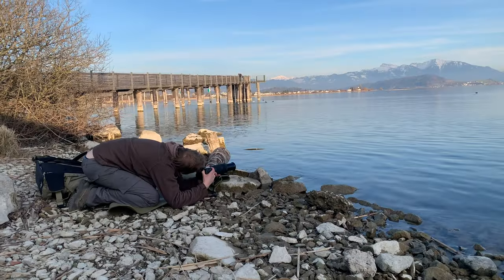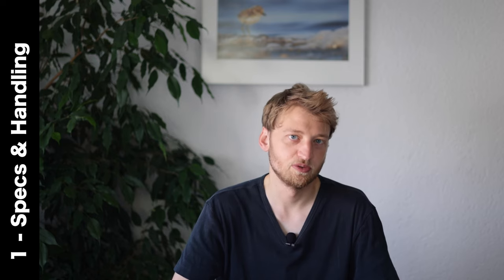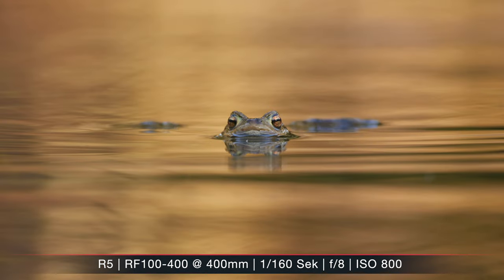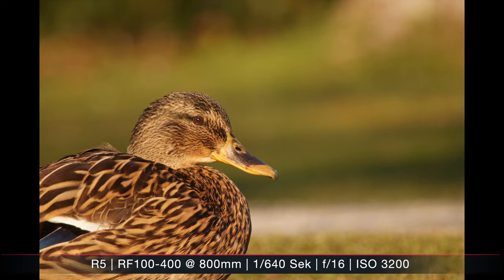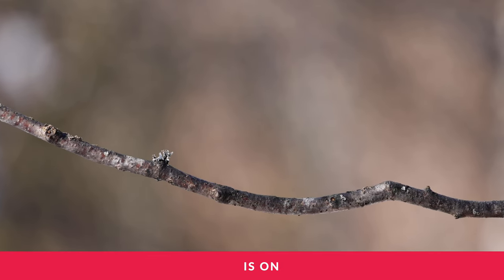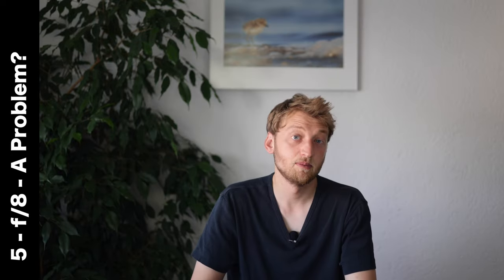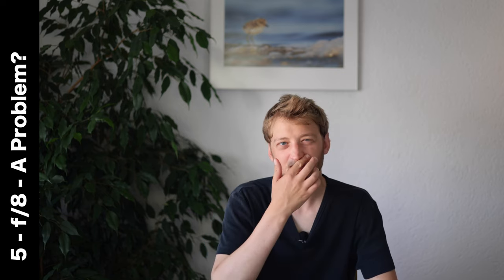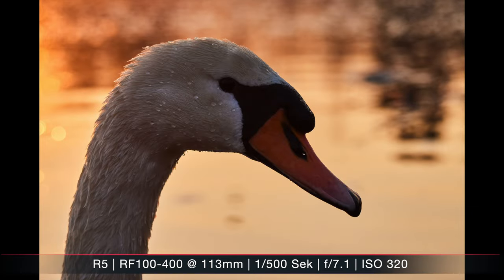Must have telephoto lens for beginners? RF 100-400 f/5.6-8 Review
I had the chance to try the new entry level telephoto zoom lens RF 100-400mm f/5.6-8 for several weeks. In this review I’m looking at the sharpness, autofocus, image stabilisation and general handling of the lens. I also had a look at the bokeh and checked whether f/8 is usable in the real world or not. This review is focussing in bird and wildlife photography.